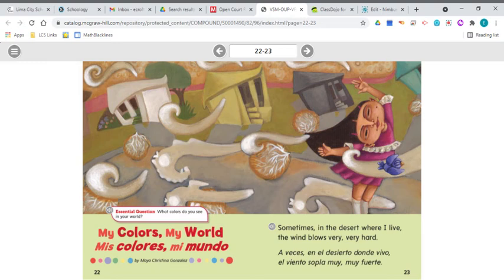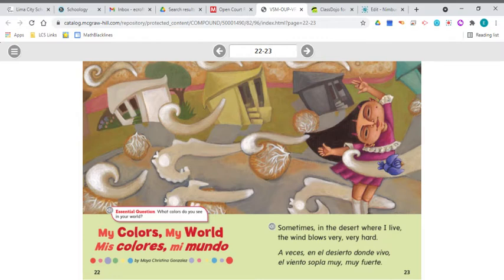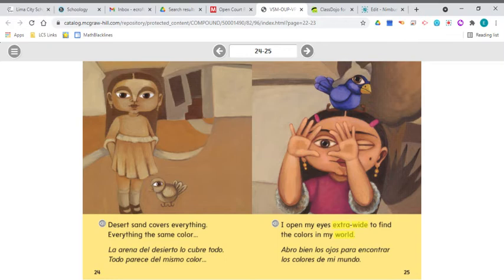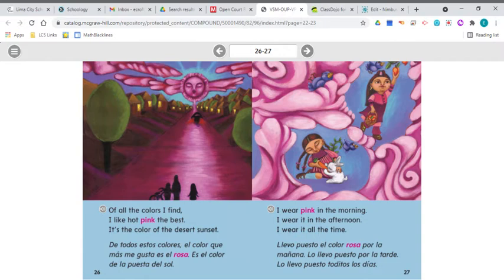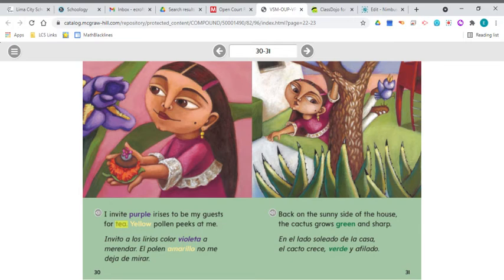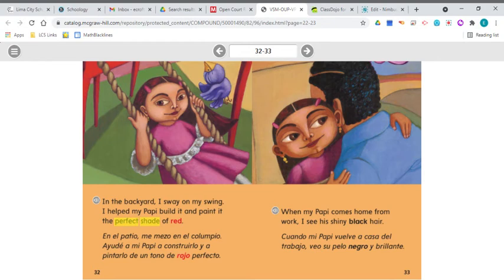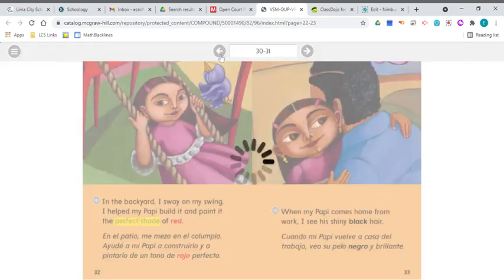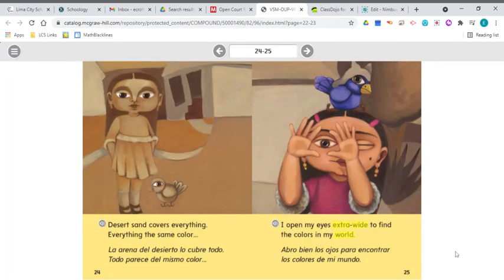screencast-nimbus-capture-2021.04.29-12_06_02.webm